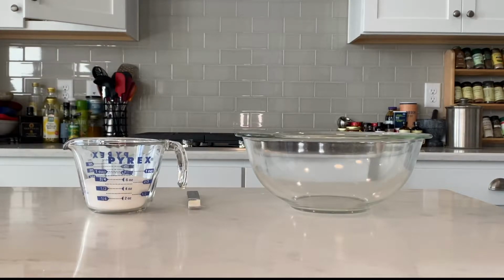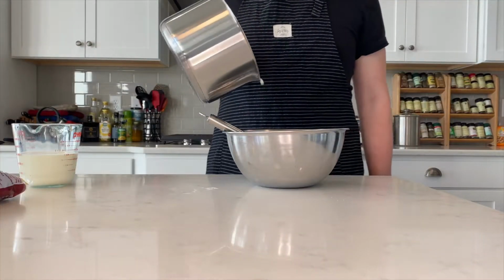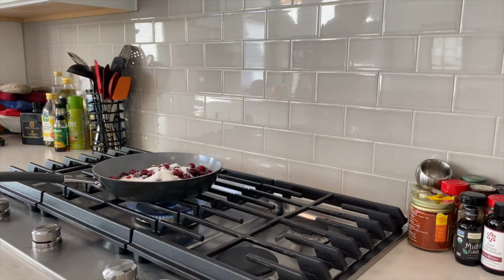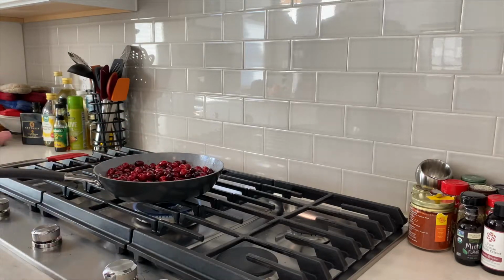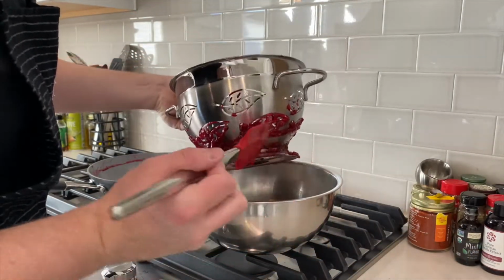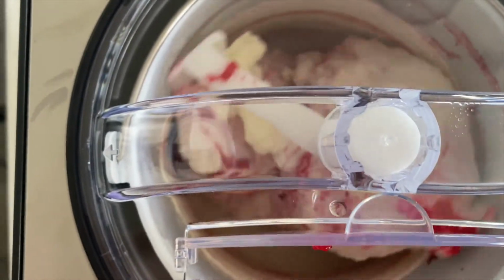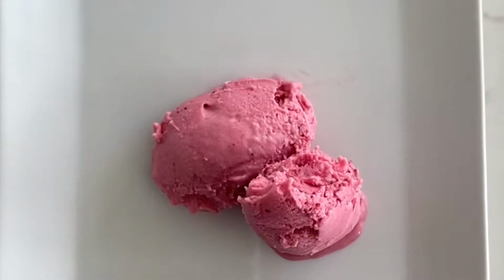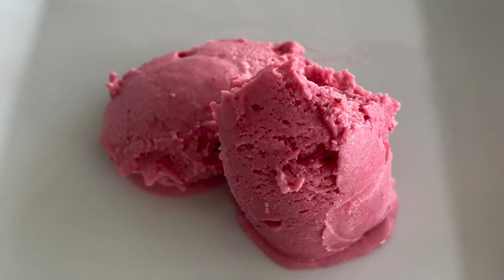CRANBERRY ICE CREAM RECIPE - LEFT OVER CRANBERRY RECIPE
This cranberry ice cream recipe is the ultimate solution for your leftover cranberries from Thanksgiving. This cranberry recipe is not holiday flavored at all, and gives a great splash of fruity flavor from your thanksgiving left overs.